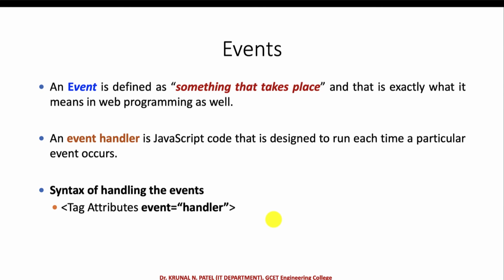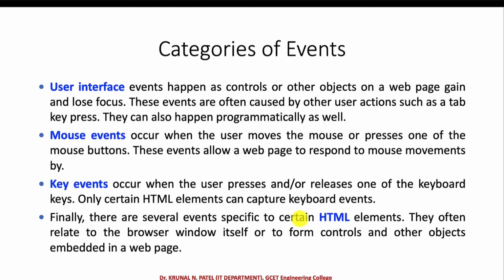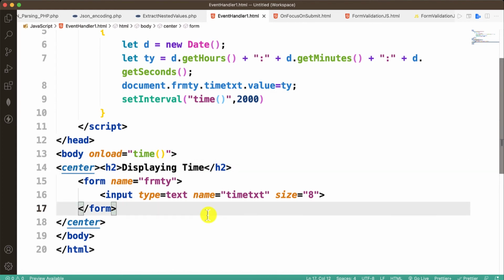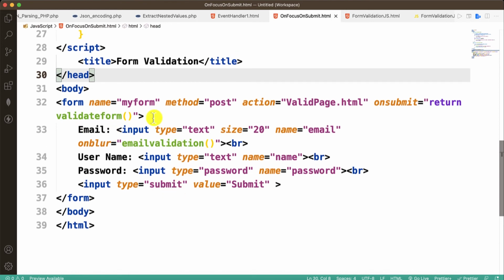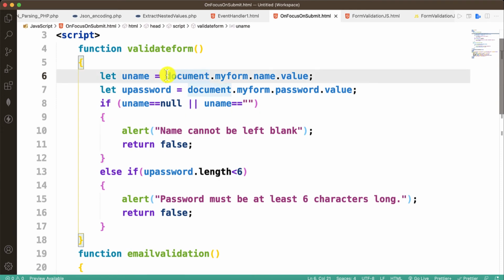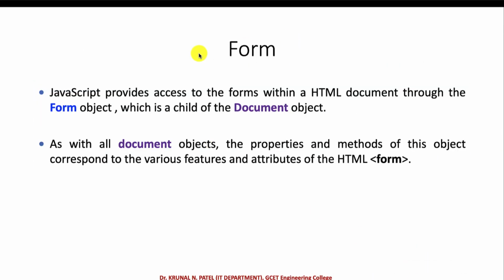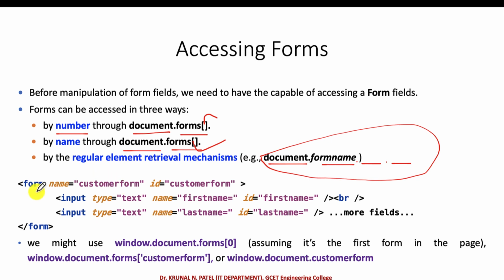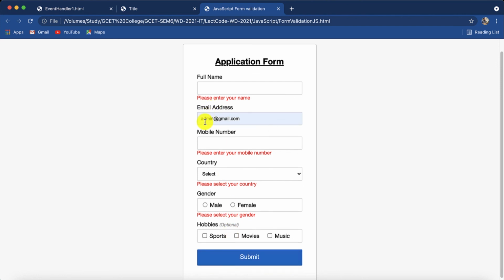Full Stack Web Development-Lecture 29-JavaScrip Tutorial-Event Handling and Accessing Form Elements